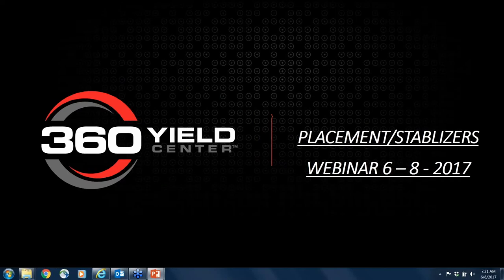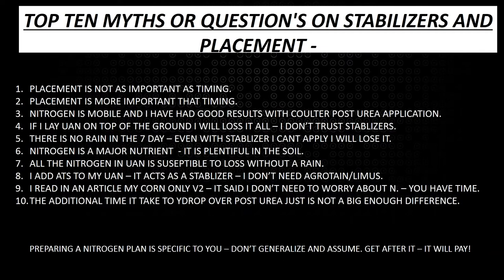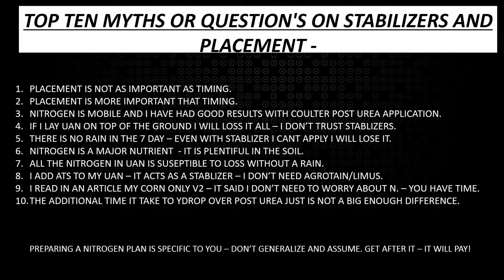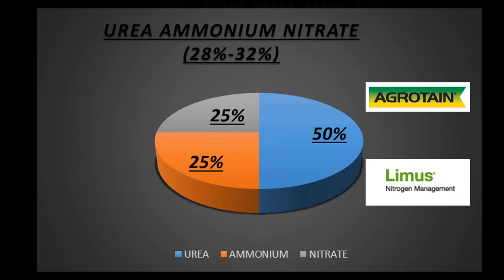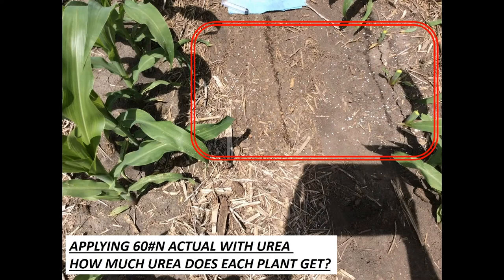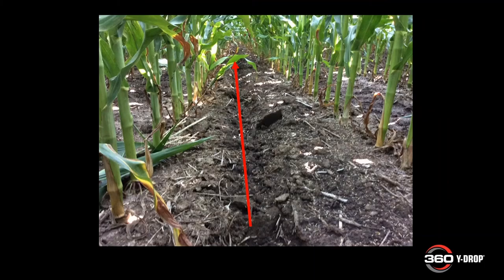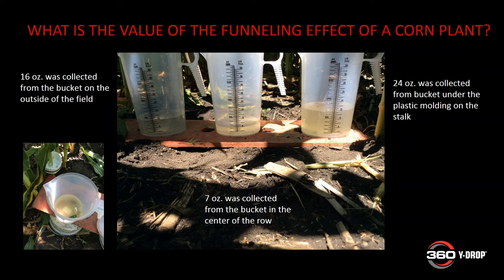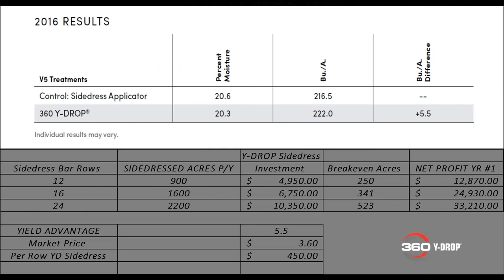360 N Webinar Series: Use of N stabilizers and inhibitors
360's webinar series on nitrogen continues with Jamie Brand discussing how stabilizers and inhibitors work and when to put them to use.